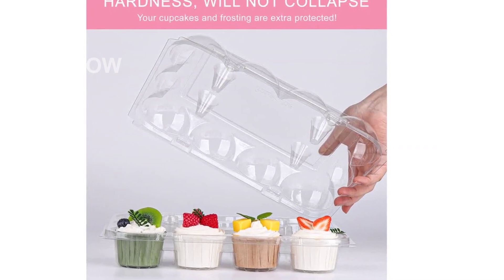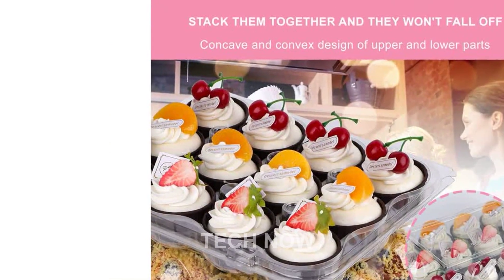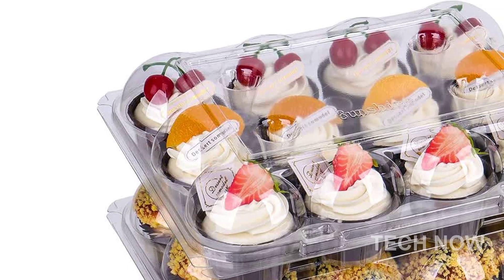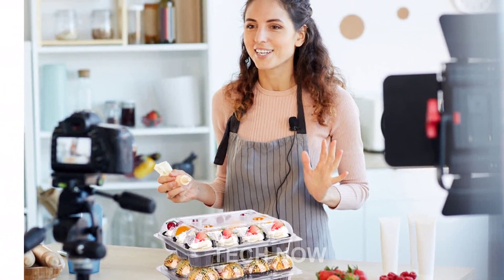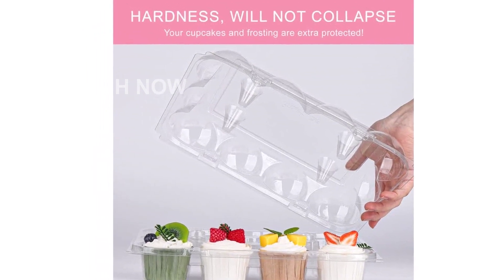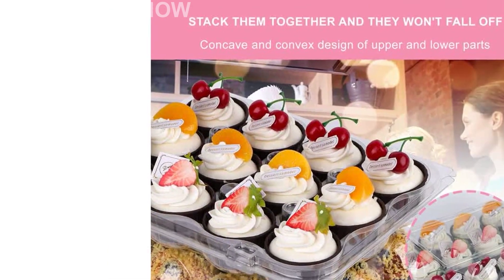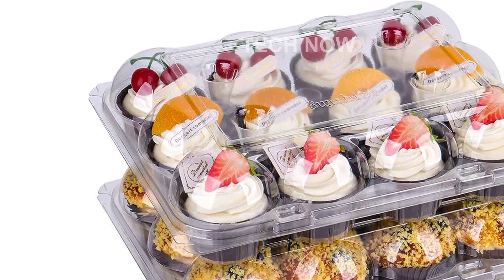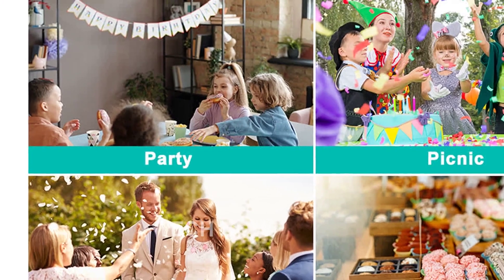Review AUKUS Cupcake Containers 12 Count Stackable & Disposable Boxes 12 Pack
In this video, we are reviewing the AUKUS Cupcake Containers. These containers come in a pack of 12 and are perfect for storing your delicious cupcakes. With their deep dome design, they provide ample space for frosting and decorations. They are also stackable and disposable, making them a convenient choice for parties and events. Watch the video to see how these cupcake boxes can help you transport and display your cupcakes with ease.